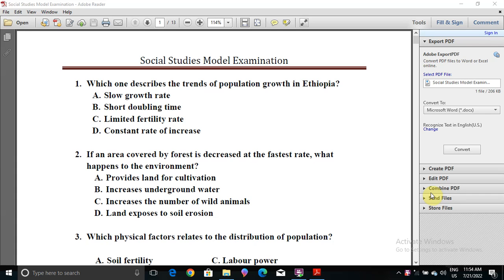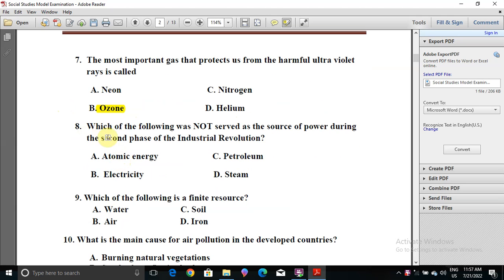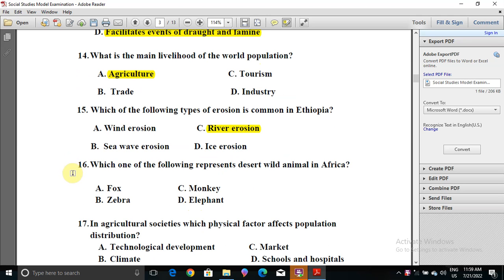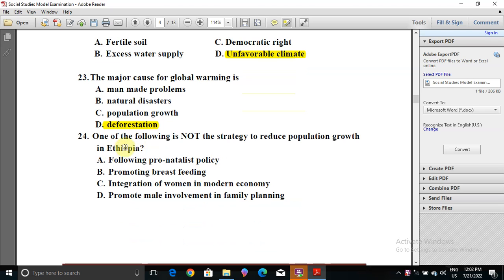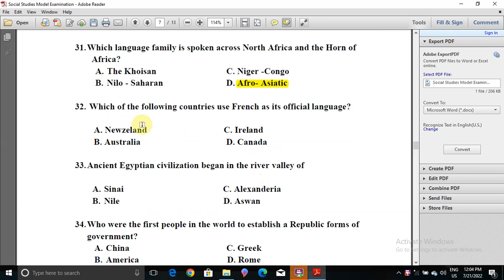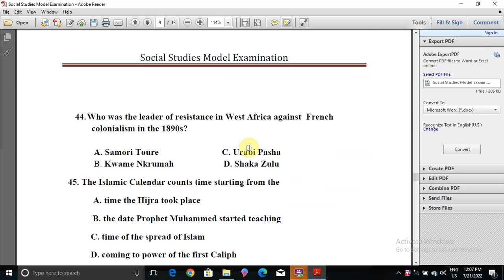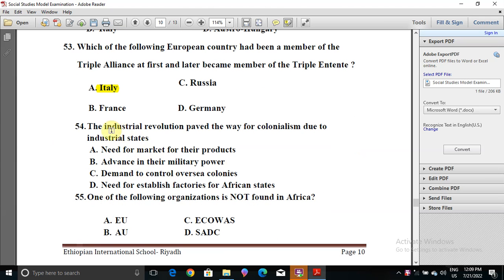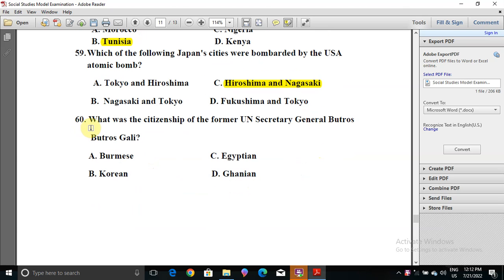social practice model